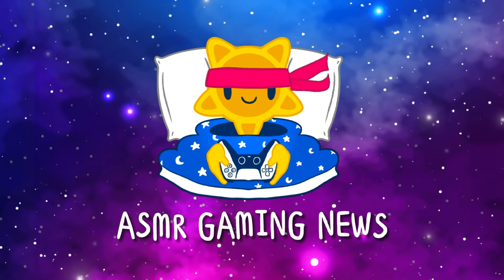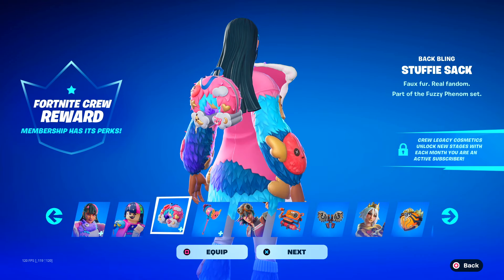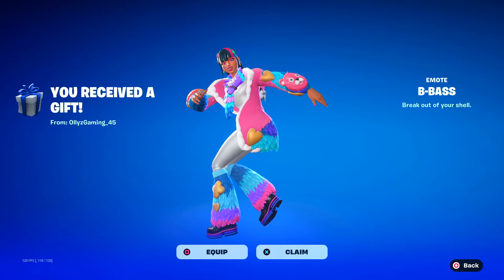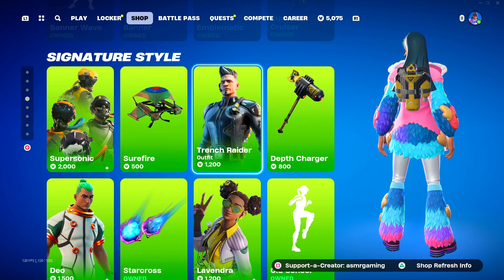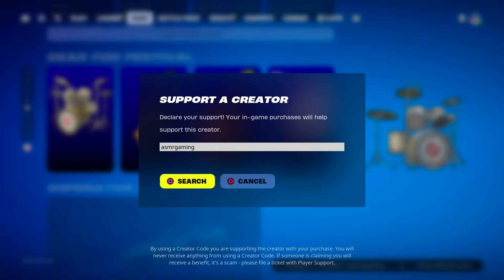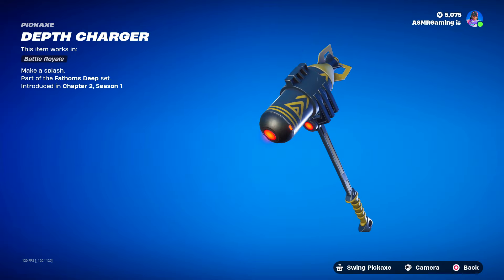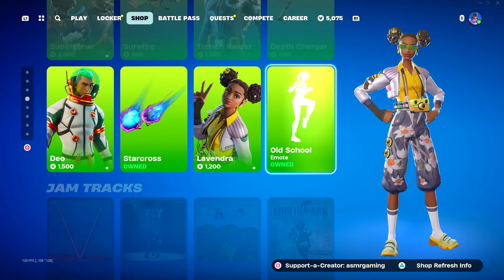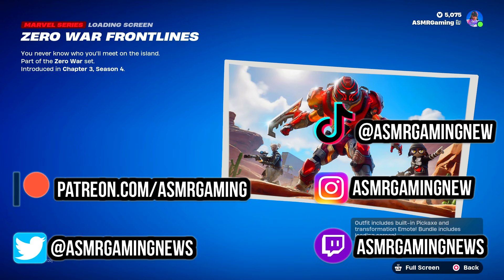ASMR Fortnite ULTRA RARE Trench Raider Skin Is Back! Daily Item Shop 🎮🎧 Relaxing Whispering 😴💤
Fortnite Item Shop showcase right now today on August 31st or 8/31/24 Today on Fortnite the rare Trench Raider skin is back!

Nintendo Switch Friend Code: 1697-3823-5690
Xbox Live Gamertag: ASMRGamingX